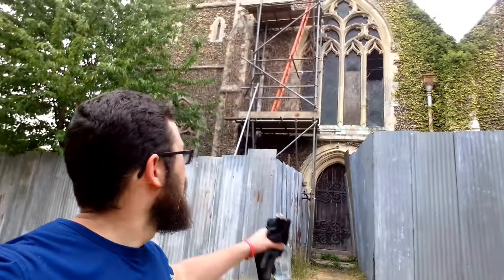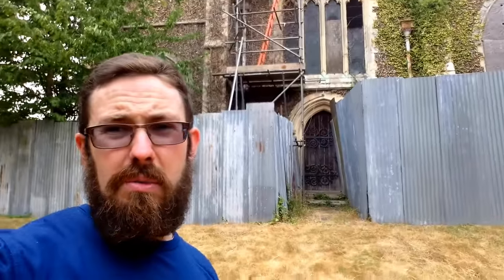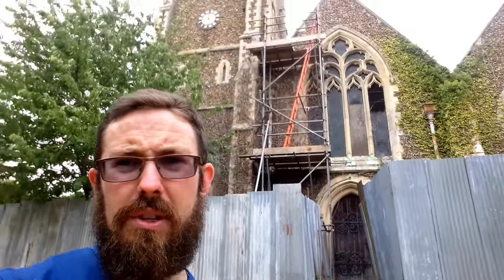ABANDONED ESSEX CHURCHES | ST PETERS BIRCH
The 170 year old Grade II-listed St Peter and St Paul’s church in Birch, near Colchester, which closed in 1990, has stood empty for almost 25 years and has fallen into disrepair.

The Diocsese of Chelmsford, which looks after the Church of England’s affairs in Essex, says it has been unable to find a suitable alternative use for the historic building in that time.
Regrettably, despite having found a willing buyer for the church who is prepared to spend £1,200,000 restoring this iconic landmark, the Church Commissioners in consultation with the Diocese of Chelmsford, have decided to proceed with their plans to demolish.
In our opinion, this is unnecessary destruction of local heritage. The resultant harm will not only be in the loss of this Grade II listed building but also the detrimental impact of the loss on the Birch Conservation Area and the surrounding landscape.